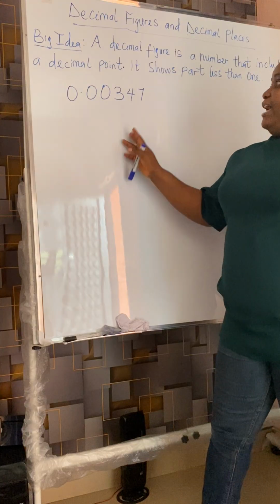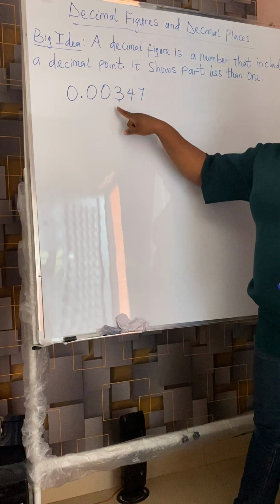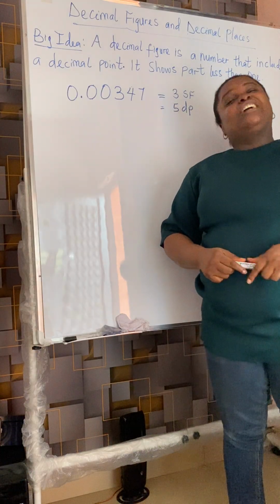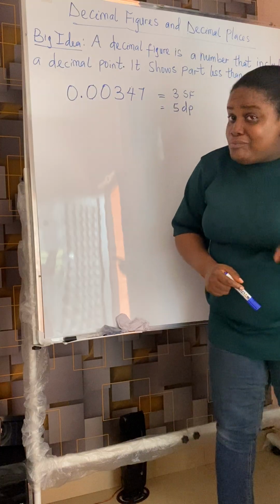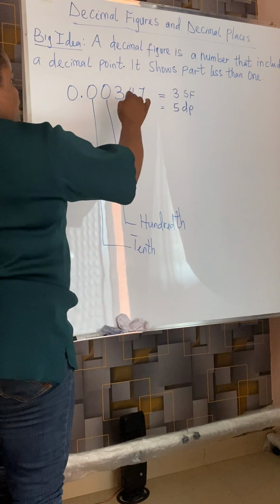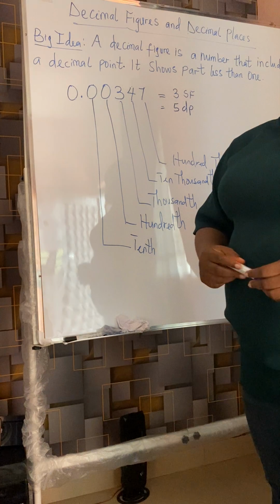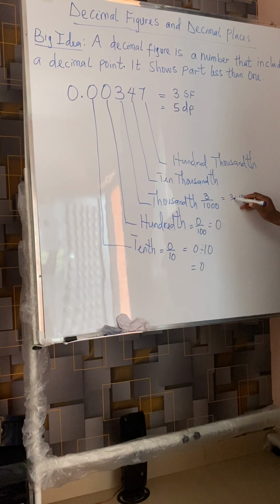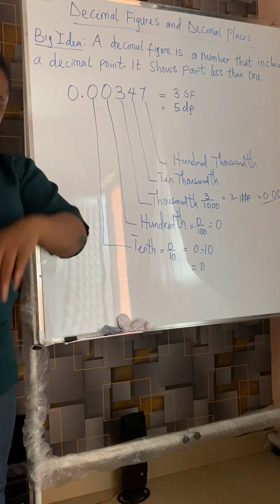Quickly examine this decimal number